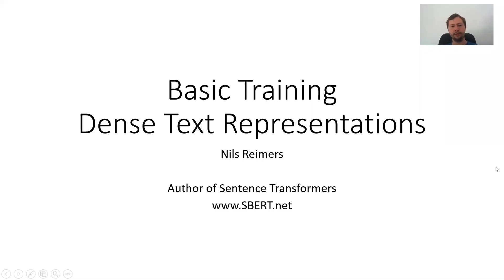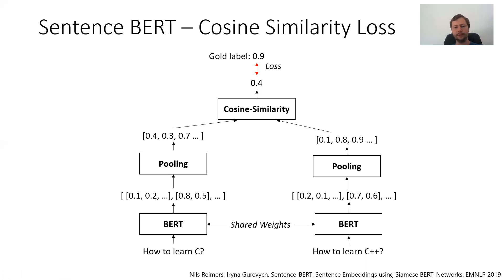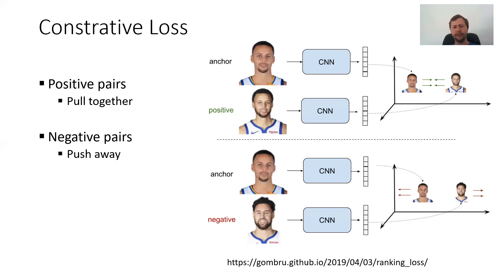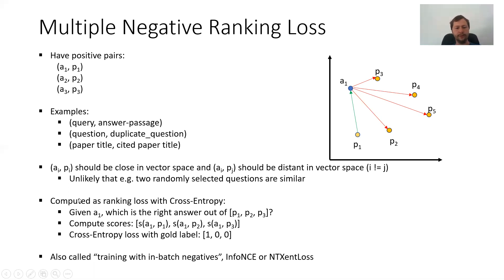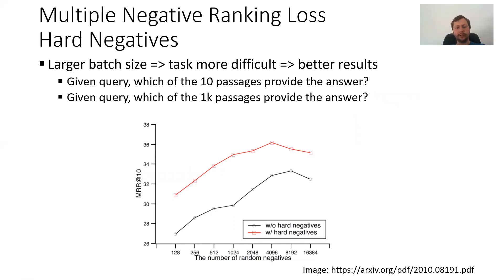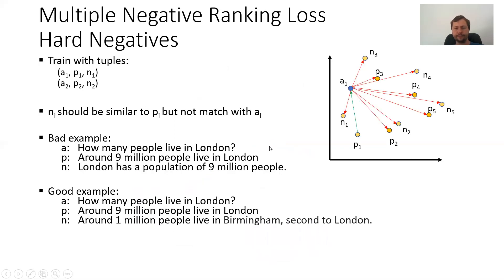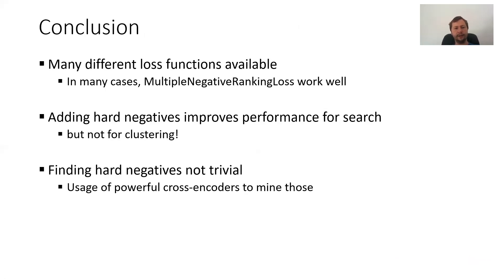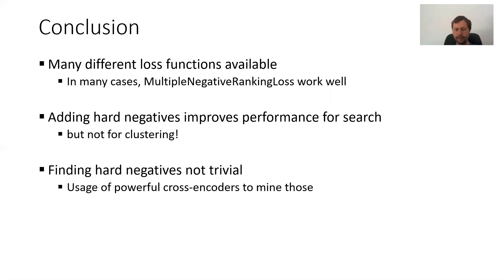Introduction to Dense Text Representations - Part 2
The second part covers basic training methods to learn dense text representation models.

Content Part 2:
- Basic Training Methods
- Overview Loss Functions
- MultipleNegativesRankingLoss
- Improving Model Quality with Hard Negatives
- Hard Negative Mining